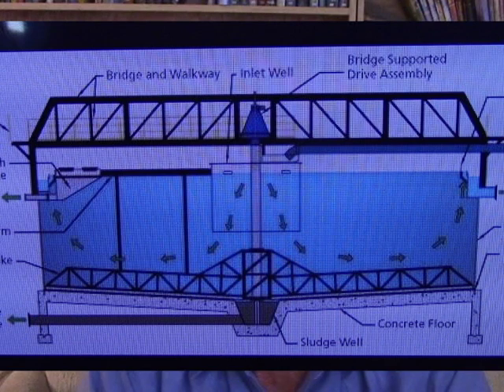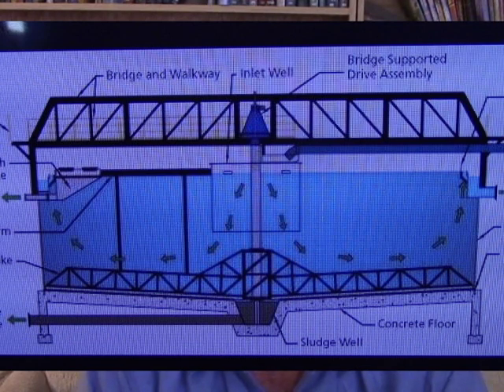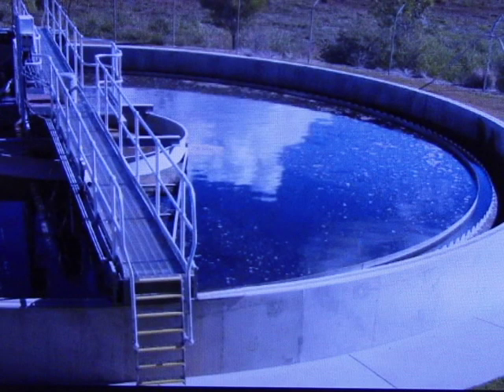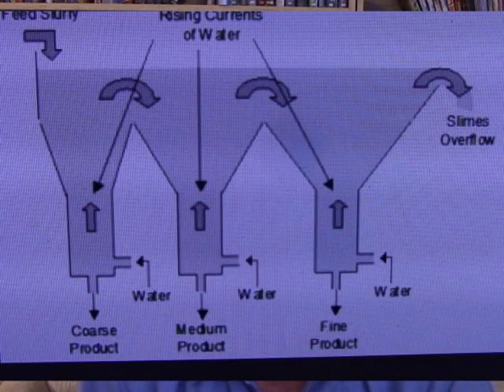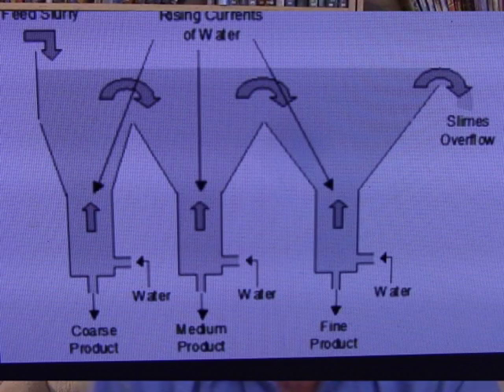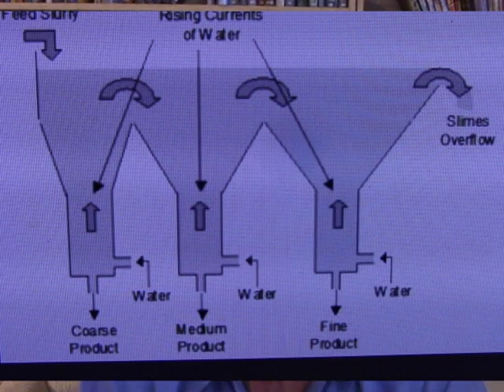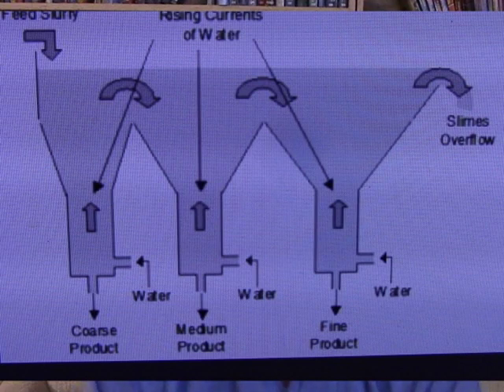Fundamental Milling Principles- Settling, a Useful and Versatile Tool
The phenomenon of different size and density particles settling at different speeds can be exploited in a number of ways.  For a very simple clarifier/thickener see Mad Scientist Prospecting